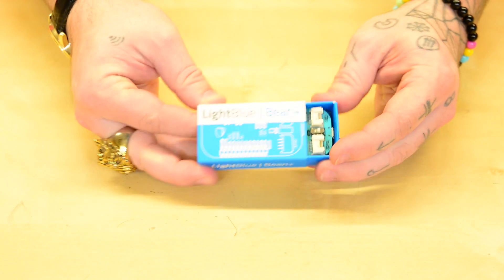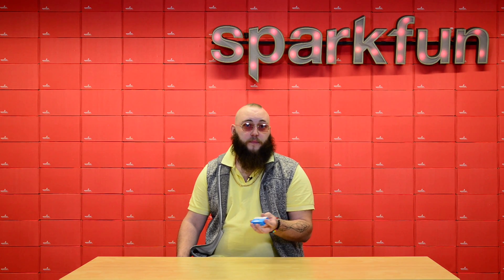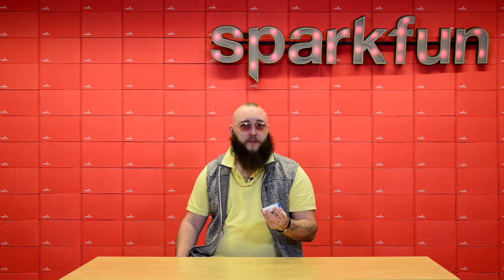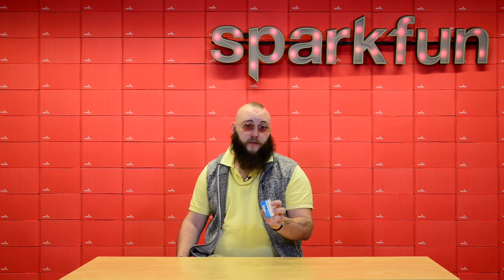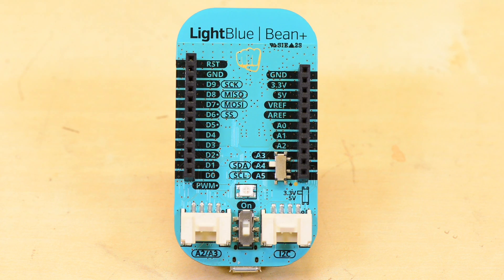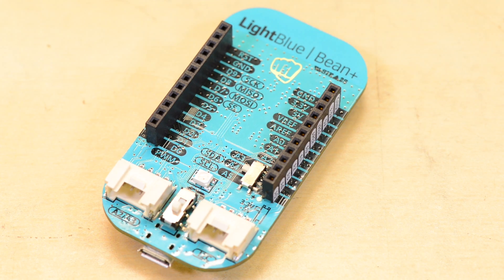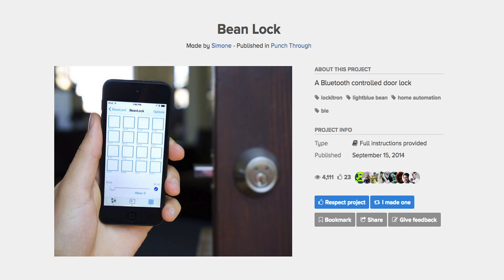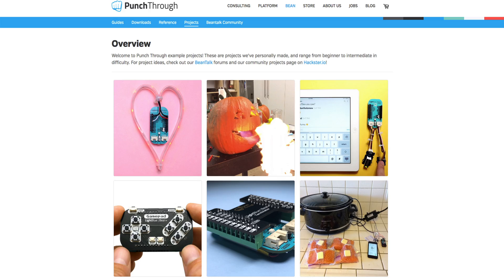Product Post - Light Blue Bean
The LightBlue Bean+ is an Arduino compatible dev-board that you can program wirelessly using BLE! It has a board-to-board range of up to 400 meters and comes with an onboard temperature sensor, accelerometer, LiPo battery and tri-color LED.